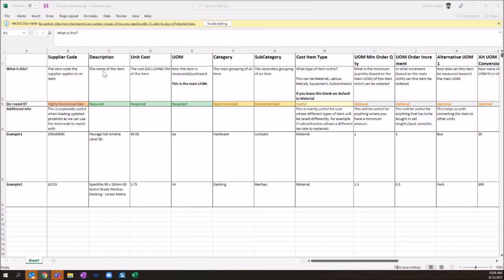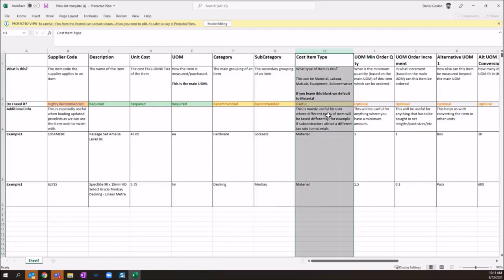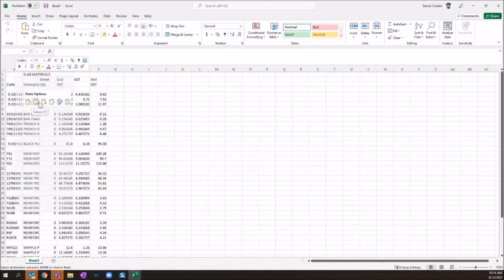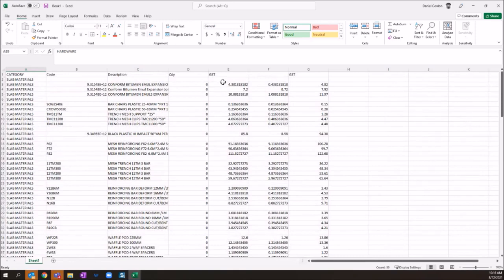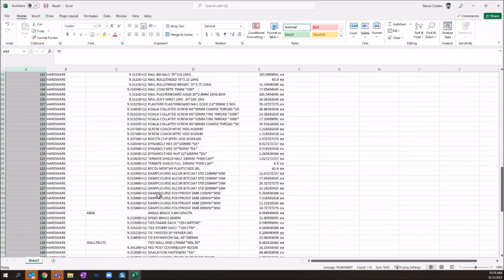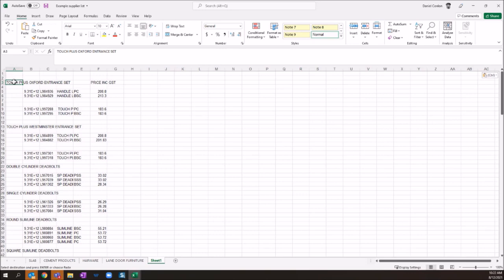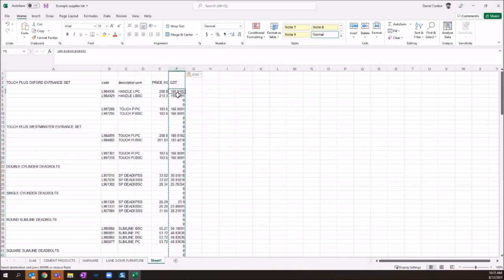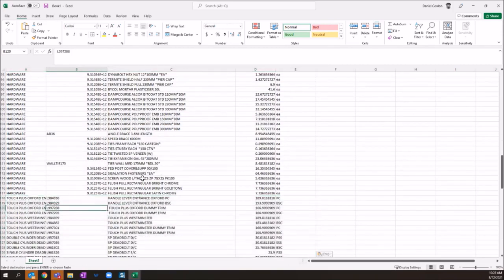How to prepare and format Excel price catalogs for loading into Buildxact for Dealers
This video gives assistance around formatting Excel documents before loading into Buildxact.

0:05 Intro
0:45 Template
5:20 Excel working
19:30 Checking for duplicates